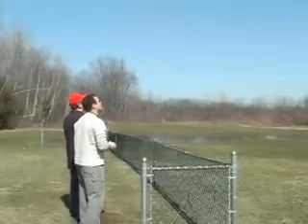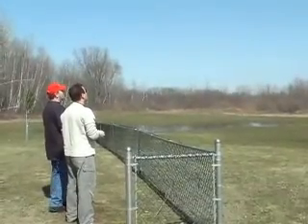RonsTraining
Ron takes the controls of a buddy box, flying an RC airplane for the first time.  After a few minutes he makes his first landing, too!  It all takes place at the Southern New Hampshire Flying Eagles RC Club field in Merrimack, NH.